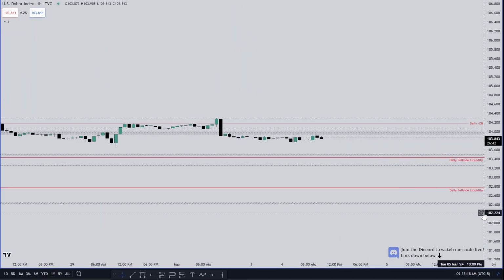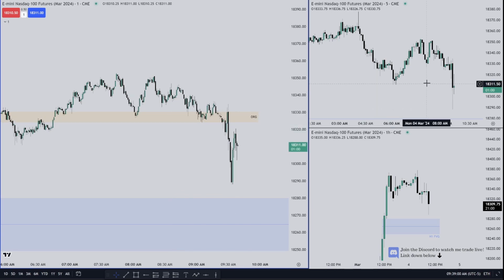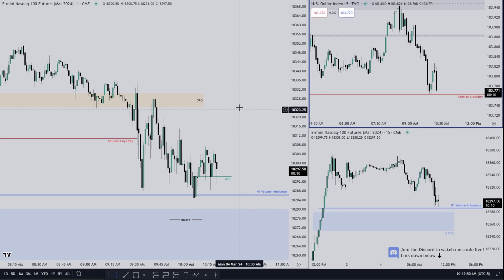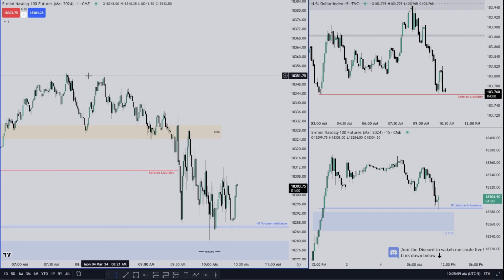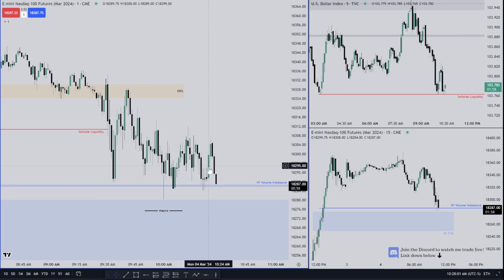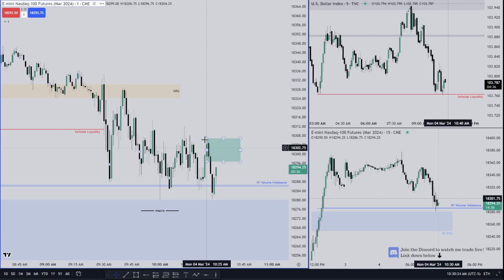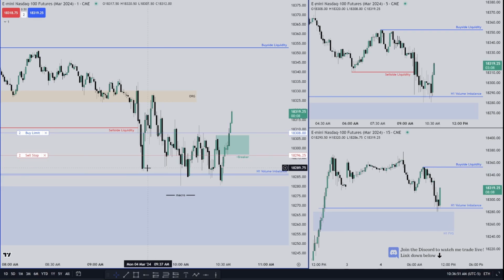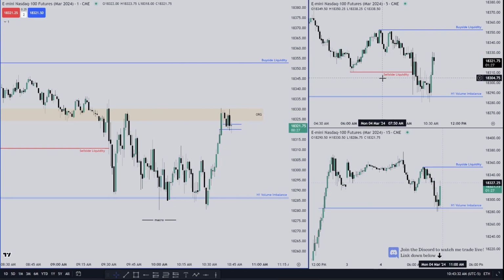Emini Nasdaq Livestream Recap - Breakaway FVGs, Breakers, and Patience in the Market (ICT Concepts)